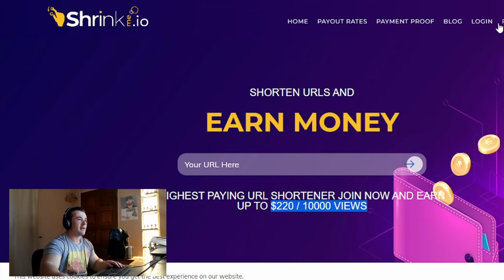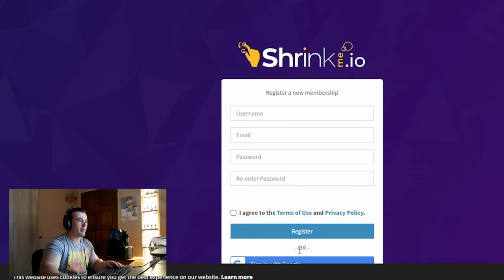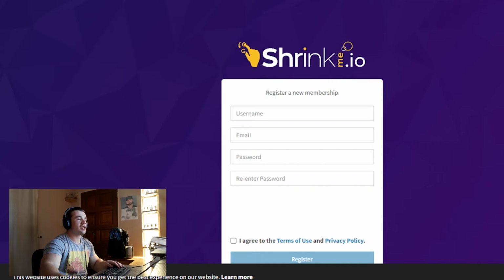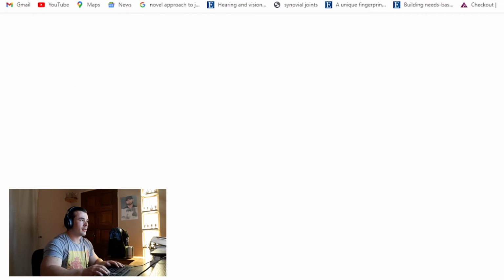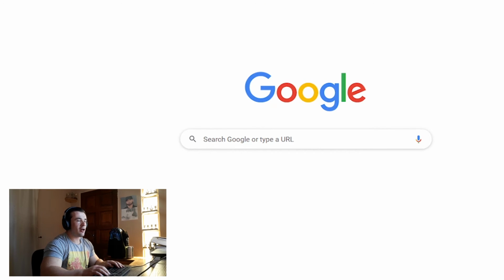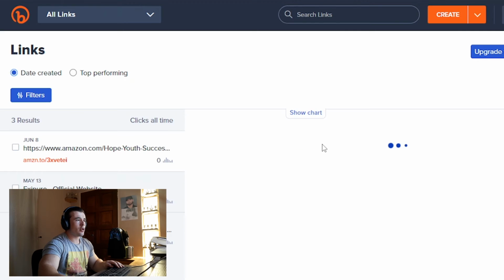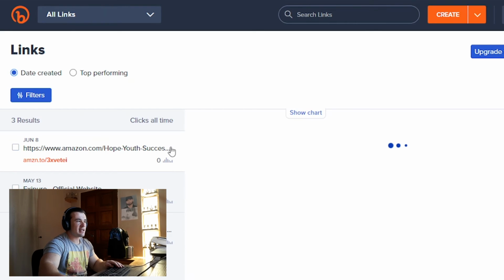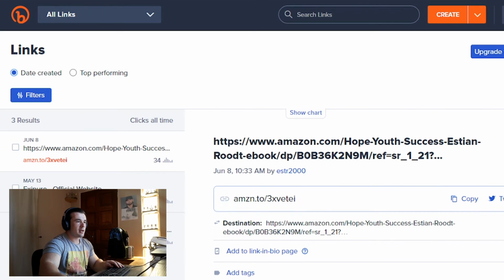Make Money Automatically Without Much Effort - Just $220 in 30 Minutes!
In this video we’ll walk you through:
-Google Trends

The links Mentioned in this video

Making money in today's world is not as complex as it may seem.
On this channel, I'm going to be giving you real and effective online money-making methods that I have had great success with in the past.
I see so many people struggling to get through every month, stressing about how they're going to be able to cover their monthly expenses.  Well, by joining this channel you're giving yourself the opportunity to get yourself out of the Rat-Race of an average life and to propel yourself to amazing new financial heights!